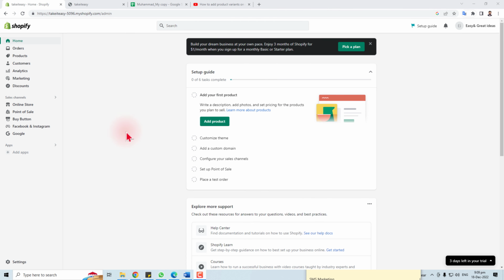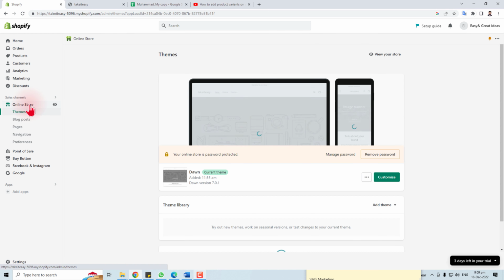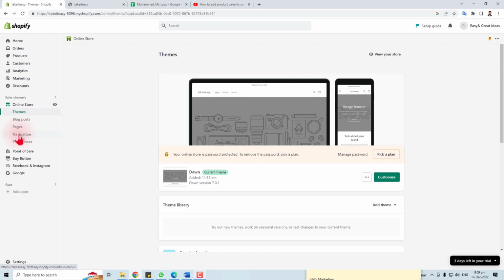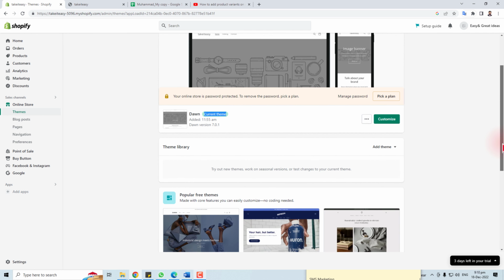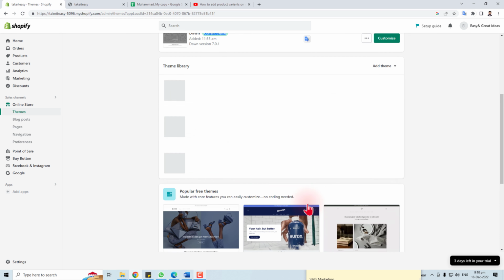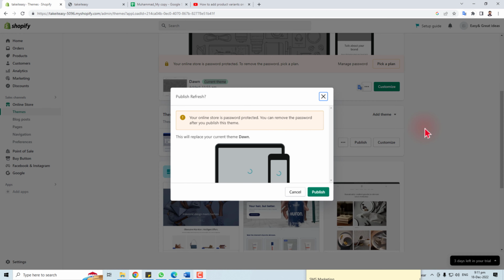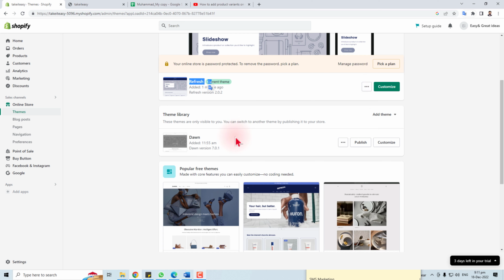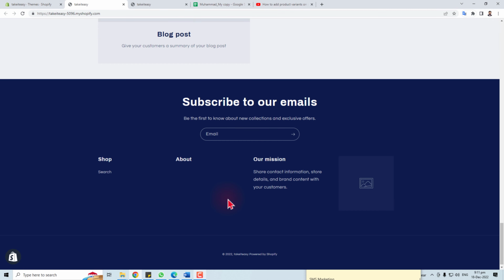How to Change Theme in Shopify ll Edit Shopify Store Theme (2023)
In this video, we'll show you how to change the theme of your shopify store. We'll walk you through the process step-by-step, and help you choose the perfect theme for your business.

If you're looking to update your shopify theme, then this video is for you! We'll show you how to change your store's theme quickly and easily, no coding required. Whether you need a new look for your business or you just want to make a slight update, this video will help you get everything done in a simple and straightforward way!
If you're looking to change the theme of your shopify store, then this guide is for you! In this video, we'll show you step-by-step how to change your shopify theme, no matter what the theme is.If you're looking to update your shopify theme, then this guide is for you! We'll take you through each step of the process, from choosing the theme to customising it to your specific store needs. By the end of this video, you'll have the skills you need to change your shopify theme to your heart's content!